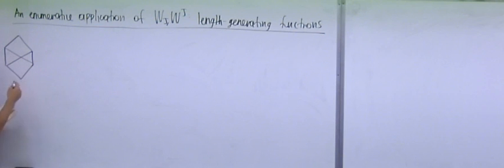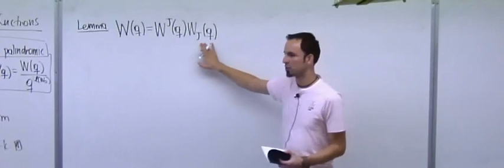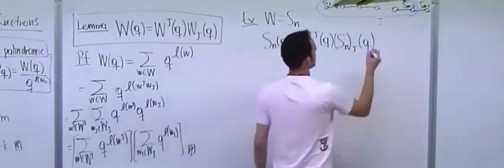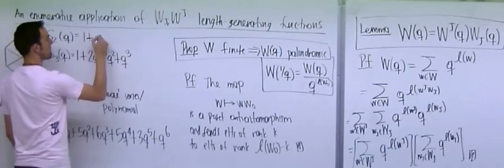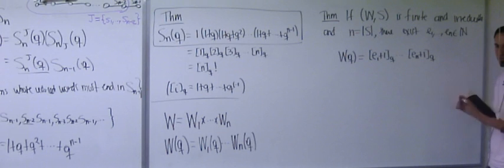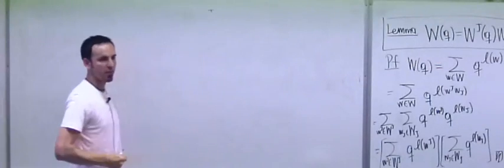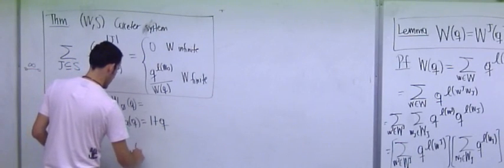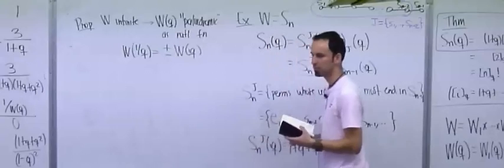Lecture 14 . Coxeter Groups (Federico Ardila)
We compute the Poincare series of the symmetric group, and present a recursive technique for computing the Poincare series of an arbitrary Coxeter group.

Spring 2008